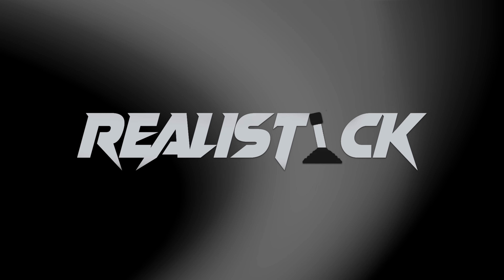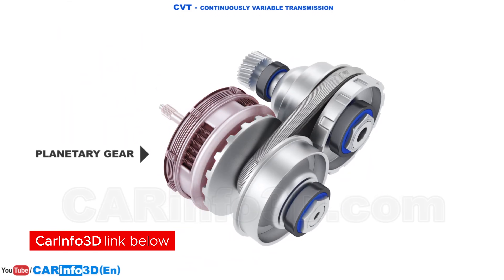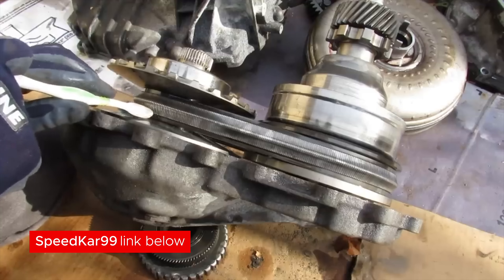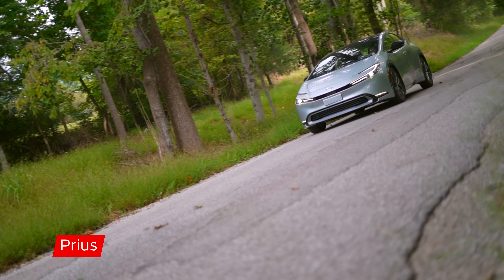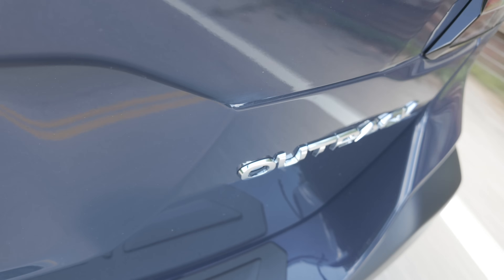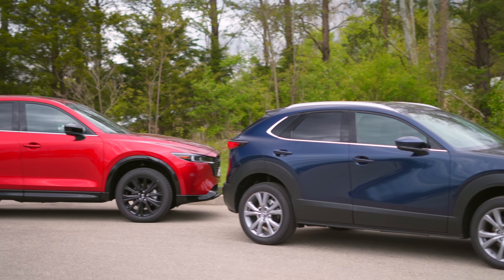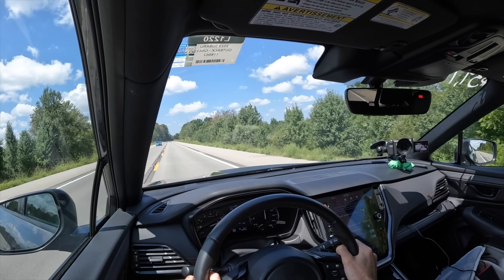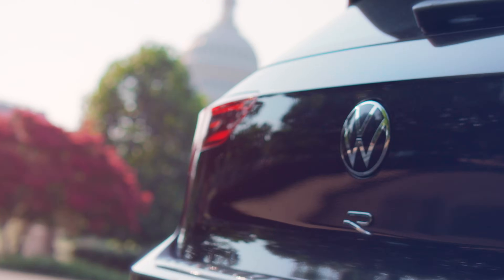Why CVTs are Great for Some Cars! (And Are They Reliable?)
Buying a car with a CVT can be daunting if you do a little digging on google. Reports of failures and poor performance seem endless, so I want to dig into those claims to find out why they are hated, and if they are really something to avoid.

Thank you, Royal on the Eastside and Royal South Mazda for letting me test drive the cars used today!

00:00 Skit & Background
01:24 How a CVT works
02:47 CVT Problem Areas
05:54 CVT Pros & Cons
07:39 Traditional Automatic vs CVT
10:32 Final Thoughts